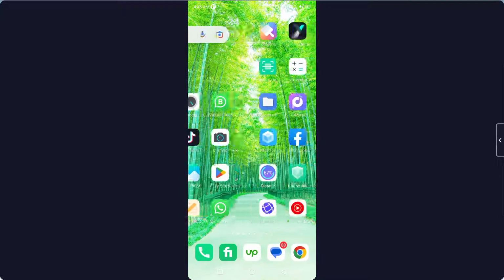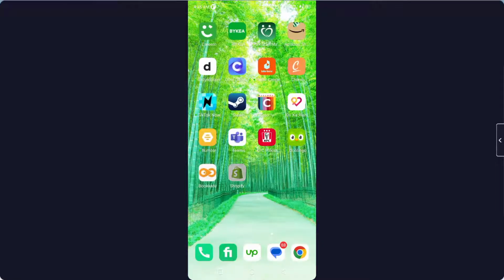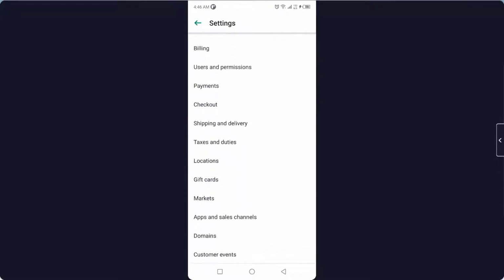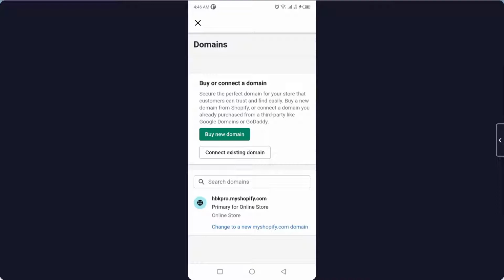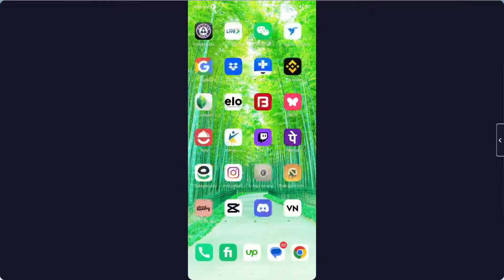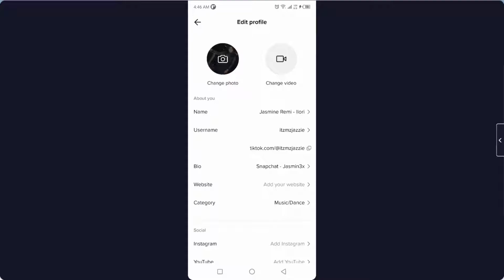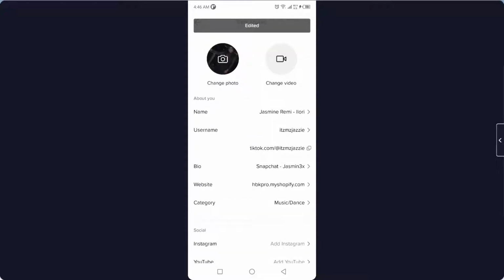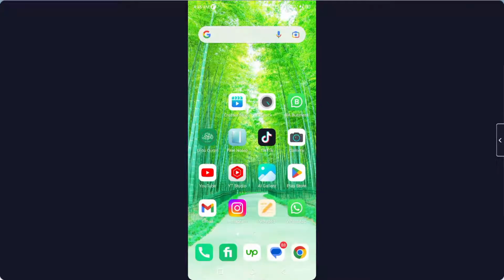How To Add Shopify Store Link To TikTok Bio (Clickable Link) (2024)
How To Add Shopify Store Link To TikTok Bio (Clickable Link)